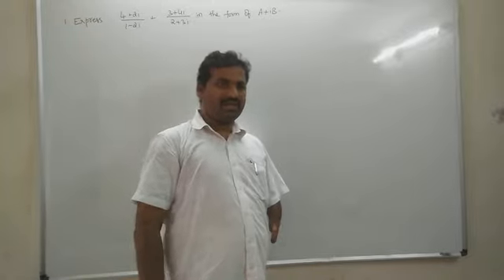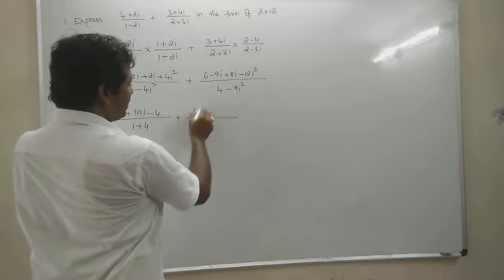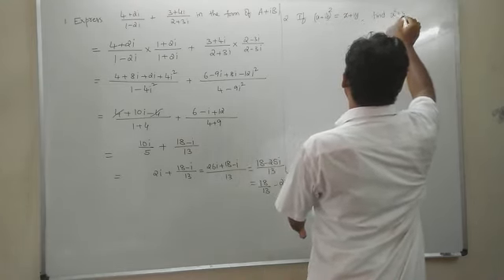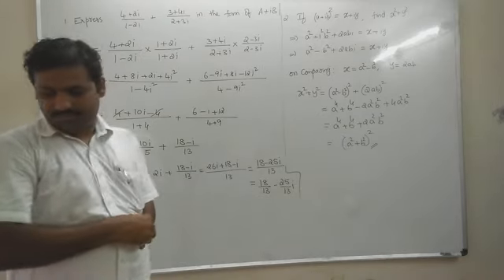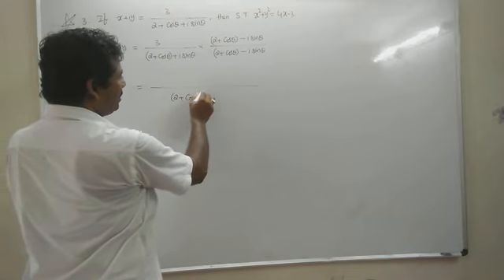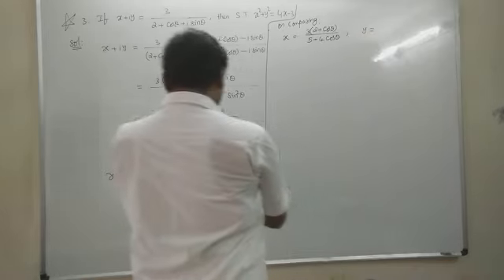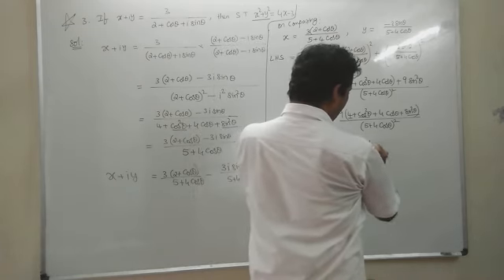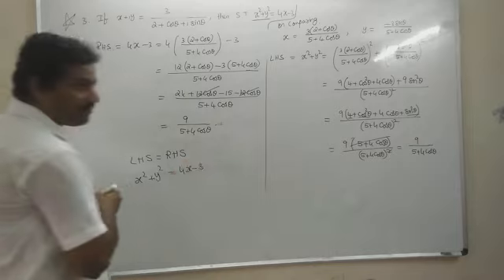Complex numbers lecture-3